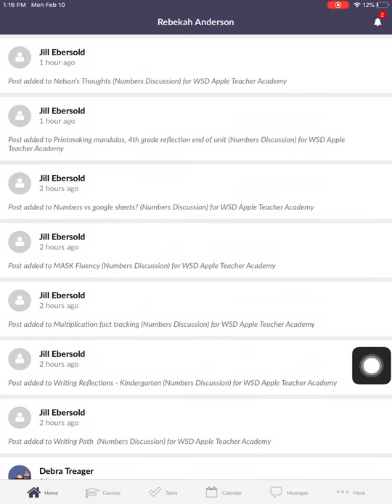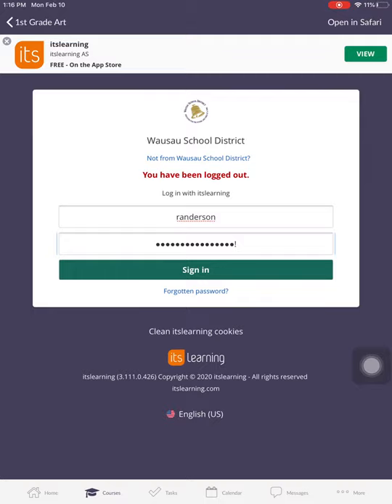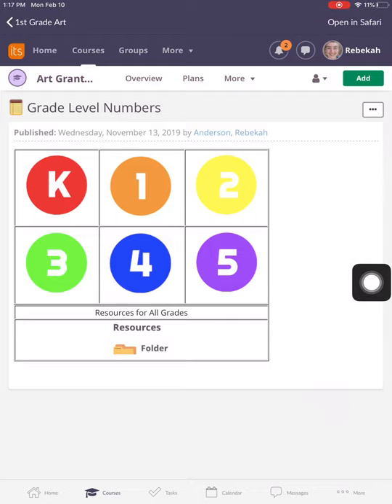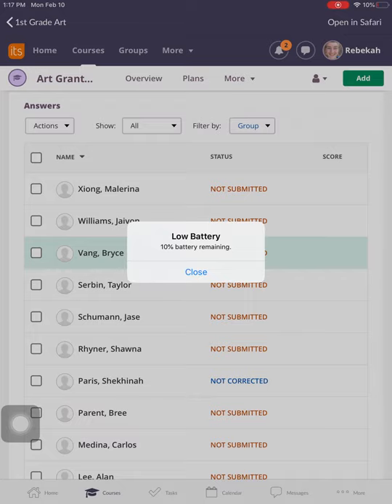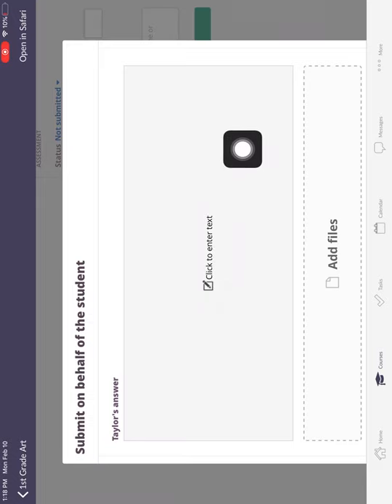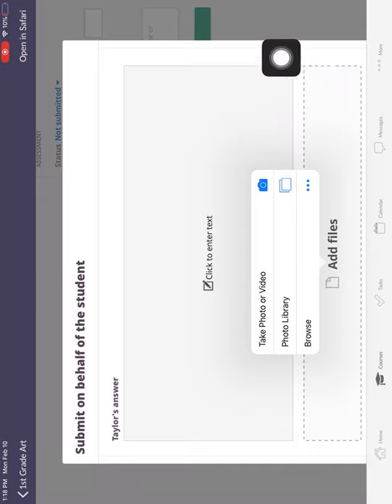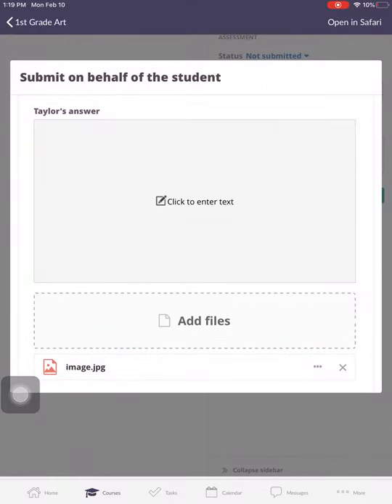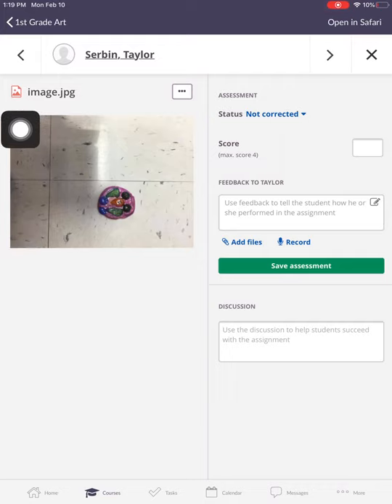How to post a photo to itslearning REVISED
In this video you will see the instructions for how to successfully submit a photo of completed art work to Ms. A's itslearning courses with the recent iPad update.